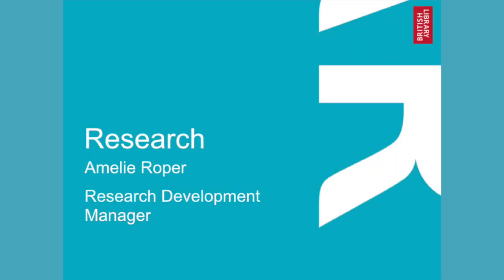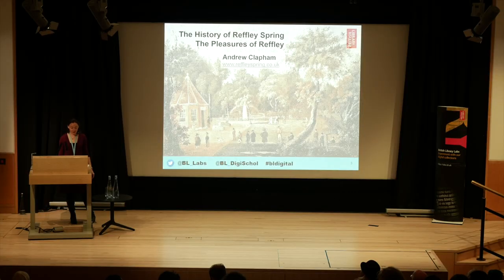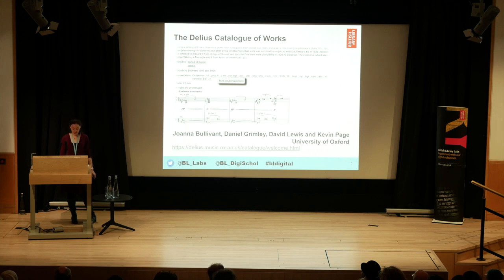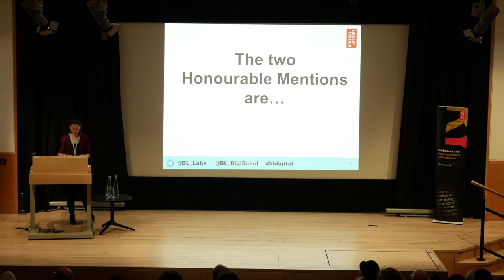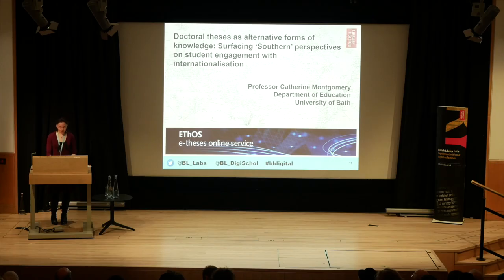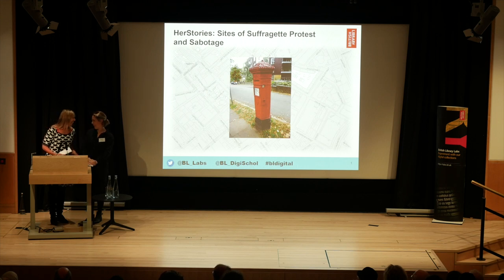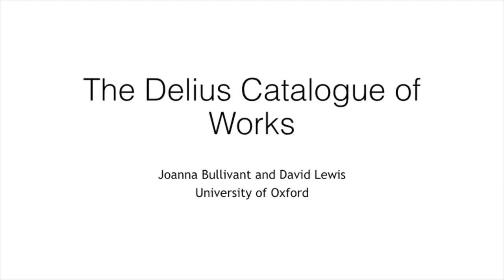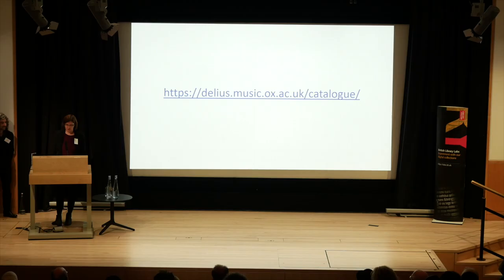3. Research Awards 2018 Presentation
The BL Labs Research Award recognises a project or activity which demonstrates the development of new knowledge, research methods, or tools using the Library’s digital content.

This presentation highlights a selection of entries submitted in the Research category this year, followed by the announcement of two Honourable Mentions and the award Winner for 2018.

Presented by Amelie Roper, Research Development Manager at the British Library.